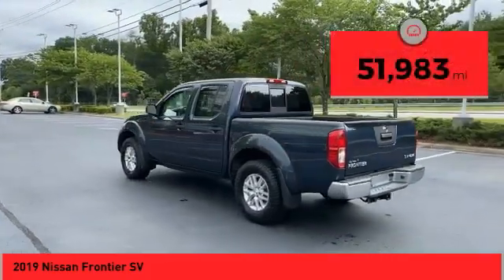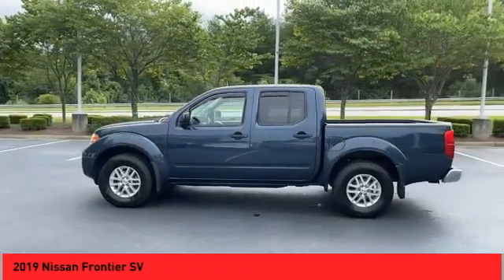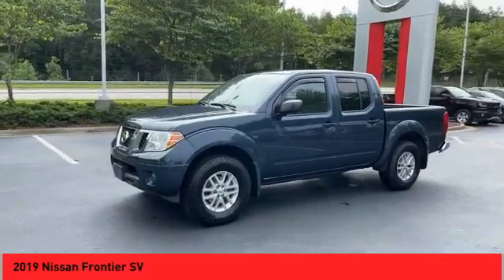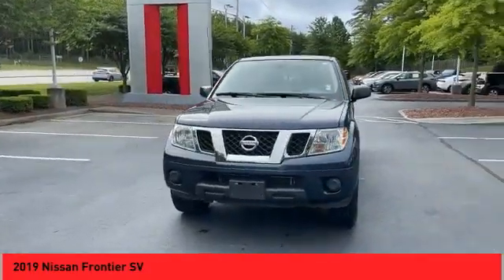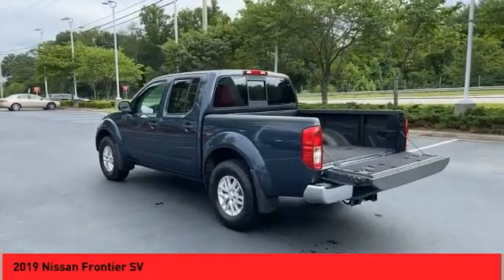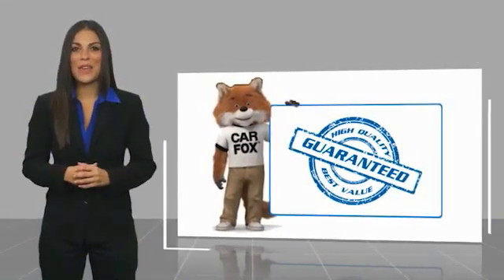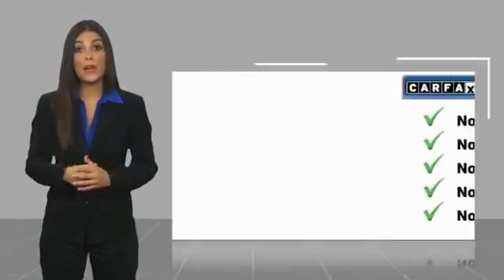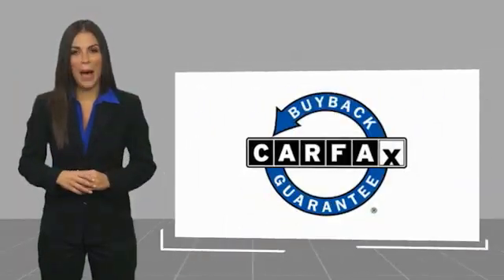2019 Nissan Frontier Asheville NC 9KN721918P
2019 Nissan Frontier SV

Recent Arrival! Clean CARFAX. 2019 Nissan Frontier SV arctic blue metallic **Available at Fred Anderson Nissan of Asheville. Call us today at **, *Still Under Factory Warranty**, * FREE OIL CHANGES!, LOCALLY OWNED AND SERVICED!, FULLY SERVICED!, TWO KEYS!, NEW TIRES!, Alloy Wheels, Bluetooth, Keyless Entry, Back Up Camera, Towing Package.4WD 5-Speed Automatic with Overdrive 4.0L V6 DOHCQualifying Non-Certified Used Nissans bought here and serviced at a FAMILY STORE receive our FULL ANDERSON FAMILY PLAN at NO COST to YOU! Our full family plan includes: 3-Day Vehicle Exchange*Lifetime Oil Changes*Lifetime Service Loaners (with $300+ Service)*Lifetime Car Washes(with Service)*MUCH MORE! (Value exceeds $1,000 in first years of ownership) Call us at , go or visit us at Fred Anderson Nissan of Asheville - 629 Brevard Rd Asheville, NC 28806 to learn more! Our # 1 goal is to help you find the vehicle you love at a price you can afford wrapped in a deal you don't want to walk away from. All prices exclude tax, tag, license, title, and registration for your state; NC inspection (up to $30 on used vehicles), and admin ($649) fees. All vehicle internet pricing is subject to change and requires standard financing through NMAC. From time to time in the transfer of data on the internet there are errors, the dealer is not responsible for errors in advertised price. See dealer for complete details.Welcome to Fred Anderson Nissan of Asheville - We're so happy you're here! Whether you stopped by because you are looking for a reliable, honest Nissan dealership in NC, or you're just browsing for your next dream car, we are ready and willing to do whatever we can to help make your experience a truly exceptional one. We typically stock over 300 new and 100 used vehicles DAILY and work with over several different banks to help ensure you get your best deal! (Production and transportation limitations beyond our control may cause inventory l